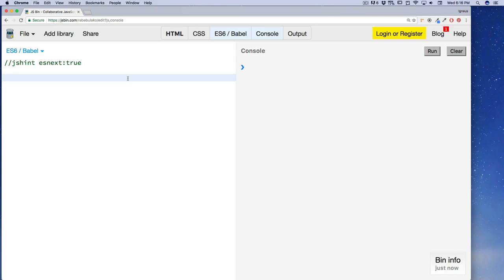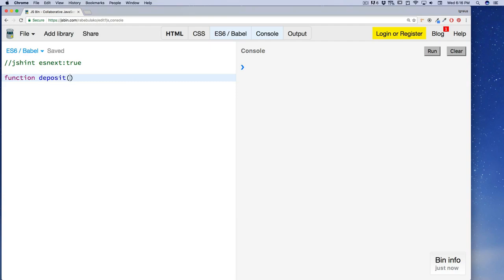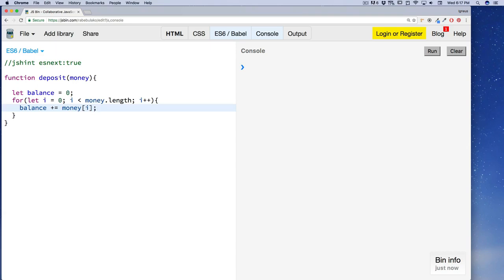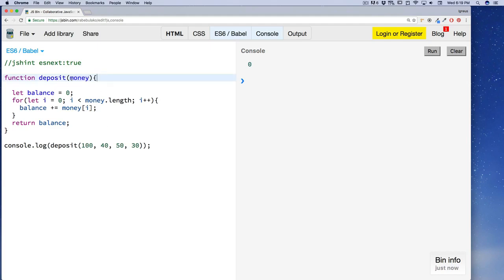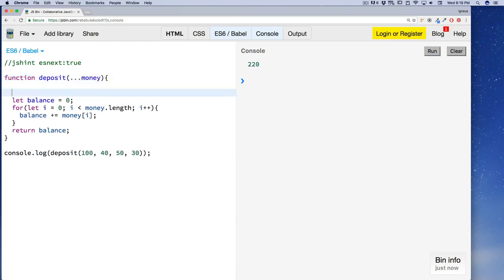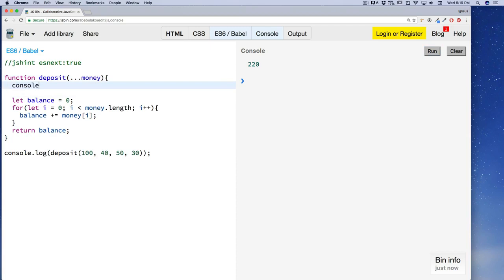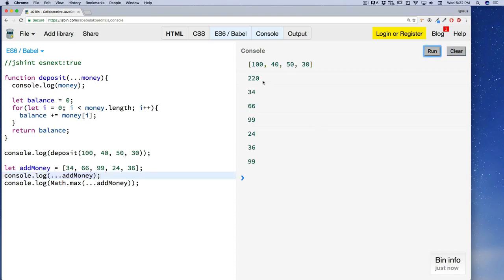Super dots in ES6 #61